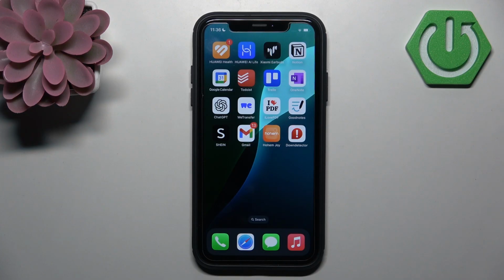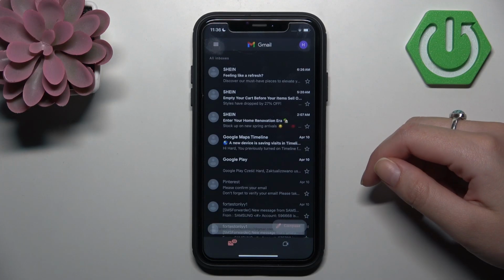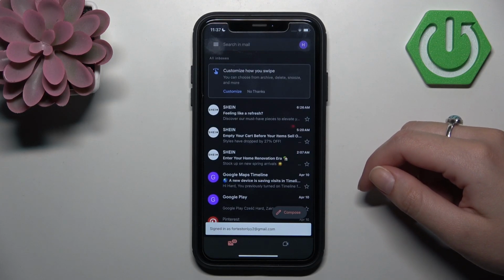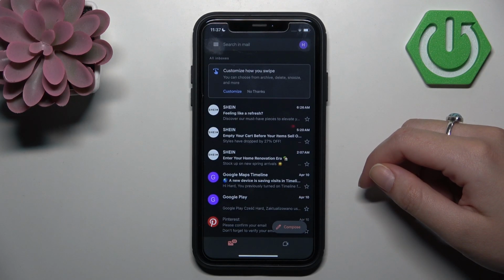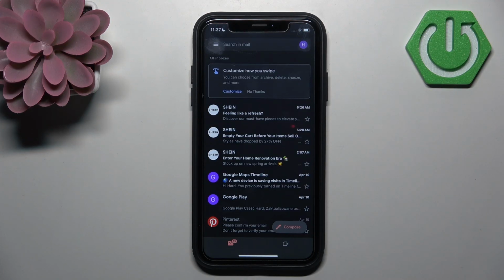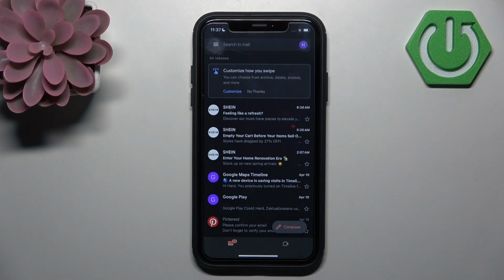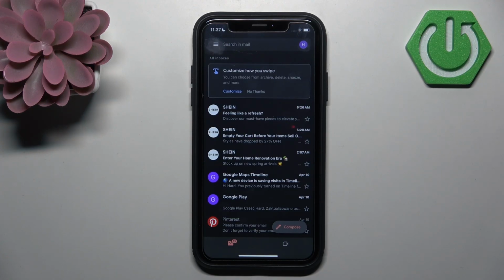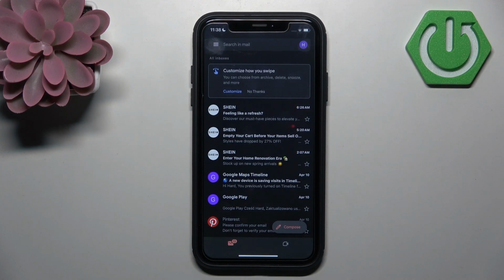Why Your Gmail is Queued (How to Fix It!)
If your Gmail is showing a "queued" status and not sending emails, this video explains the common causes and how to fix it. Learn how to check your internet connection, review your email settings, and troubleshoot syncing issues that could be preventing your emails from sending.

Why Is My Gmail Queued?
How To Fix Gmail Queued Emails?
How To Resolve Gmail Sending Issues?